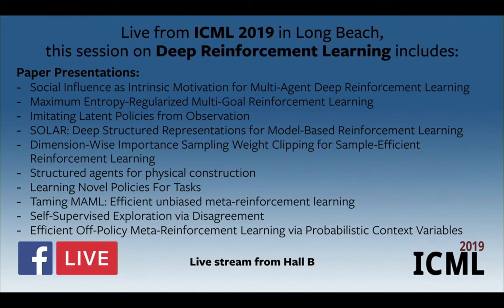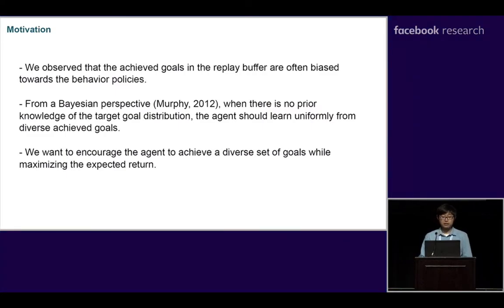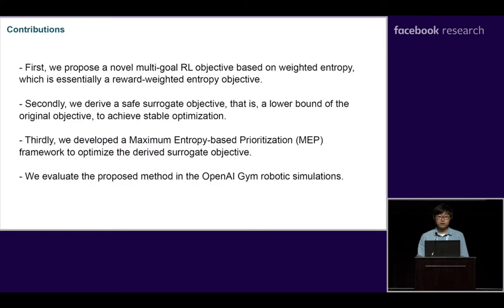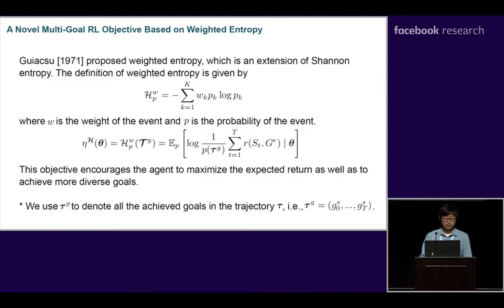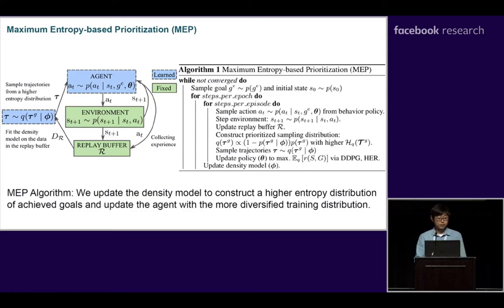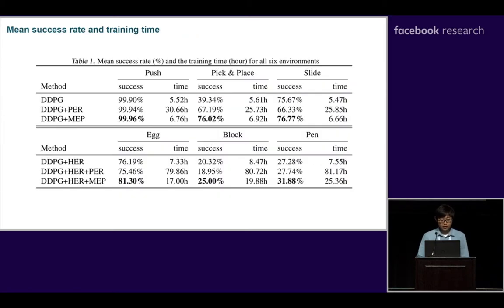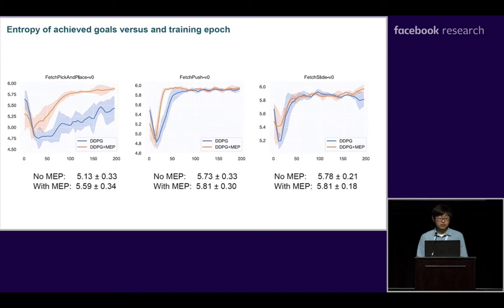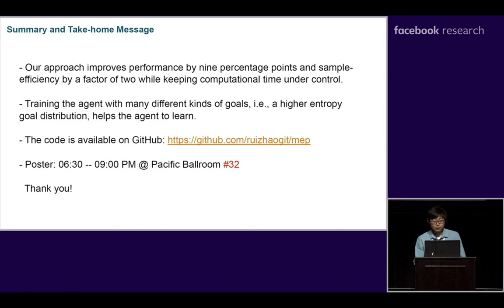Maximum Entropy-Regularized Multi-Goal Reinforcement Learning (Talk at ICML 2019 by Rui Zhao)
My talk about the paper "Maximum Entropy-Regularized Multi-Goal Reinforcement Learning" at International Conference on Machine Learning (ICML) 2019 in Long Beach, California, USA.